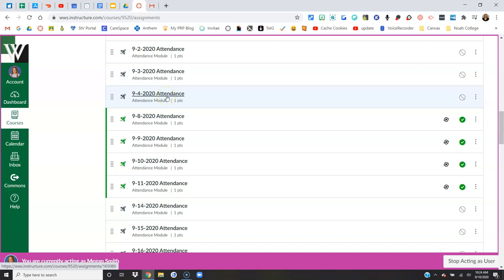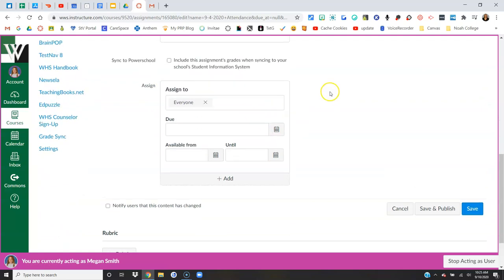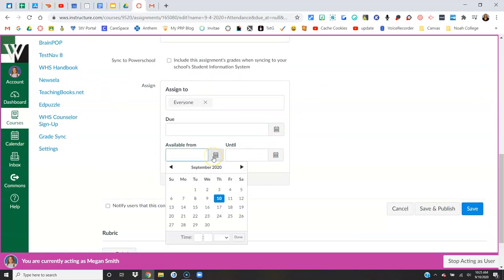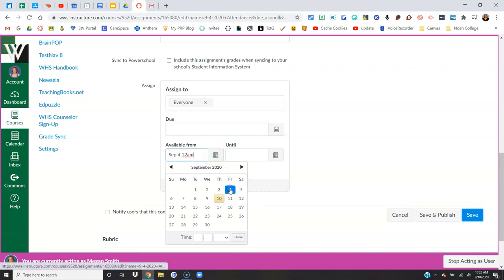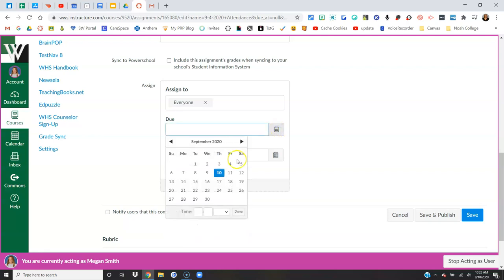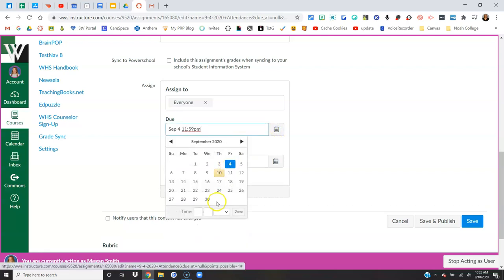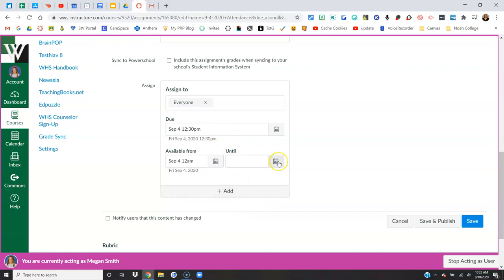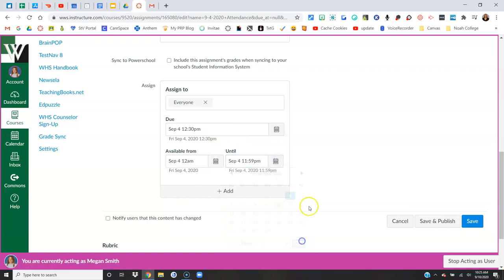Attendance Quiz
This video will show you how to edit the settings of an already created Canvas Attendance Quiz.  This will allow you to add in open and close dates to your attendance quizzes.